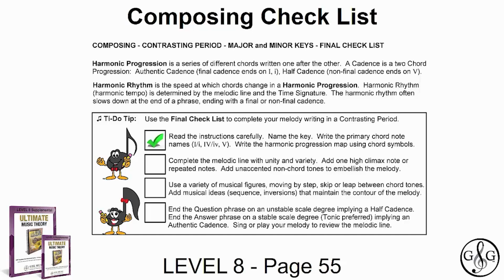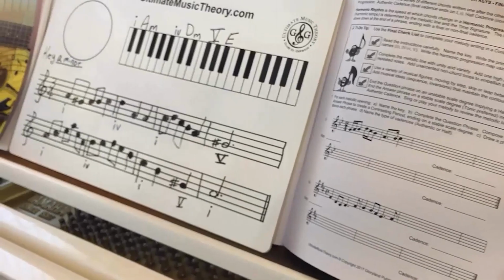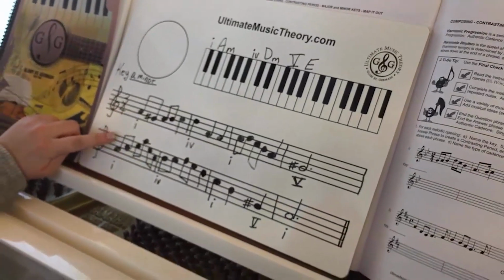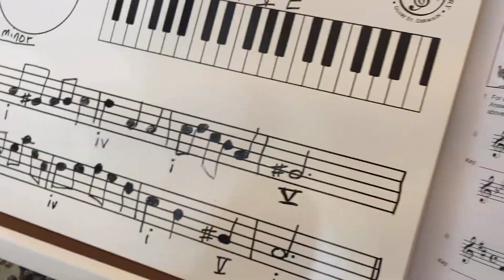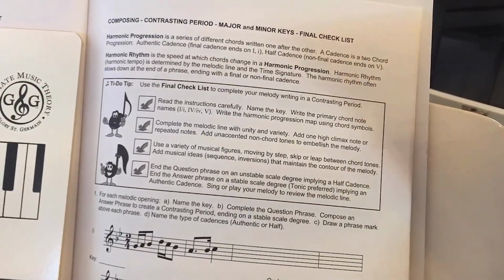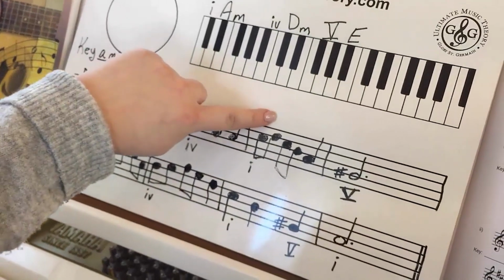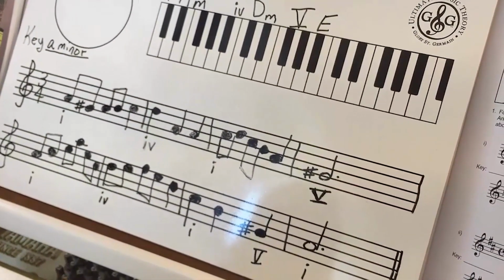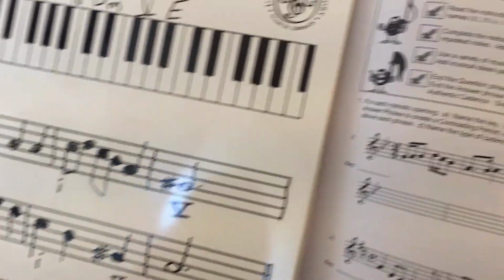Music Theory Melody Writing & Cadences - Advanced Rudiments & Level 8 Part 3/4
"Learn Music Theory Melody Writing in the Ultimate Music Theory Advanced Rudiments Workbook and LEVEL 8 Supplemental Workbook how to compose a contrasting piece using the chord symbols and the melodic and harmonic road map. PLUS the essential composing check list.

In Part 3 of 4, inside the Advanced Rudiments and LEVEL 8 Supplemental Workbook you will learn the important elements of composition and writing a cadence in keyboard style to complete the exercises inside the workbook. BONUS Learn Music Theory Faster with the UltimateMusicTheoryApp.com

Watch as music student and teacher engage in understanding music theory. Learn More about teaching music theory at UltimateMusicTeachers.com

Register For This FREE Masterclass & Discover The 3 Most Powerful Teaching Techniques Every Teacher Needs To Get Extraordinary Results!